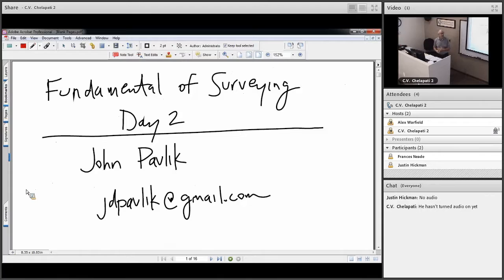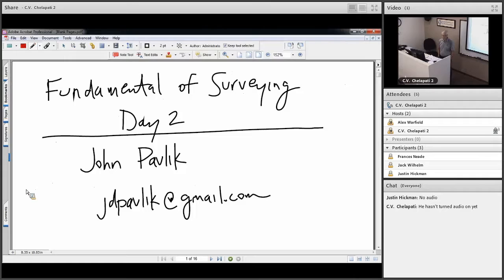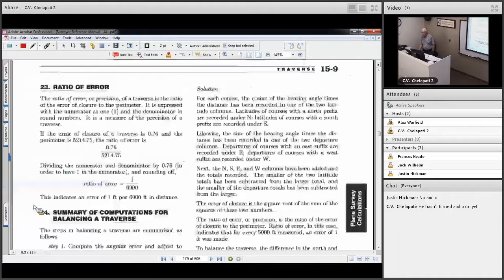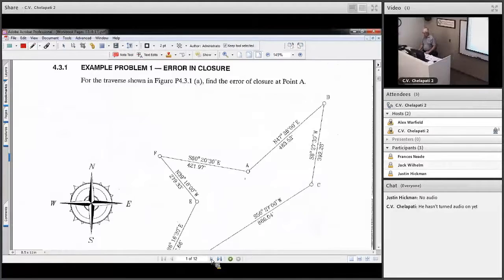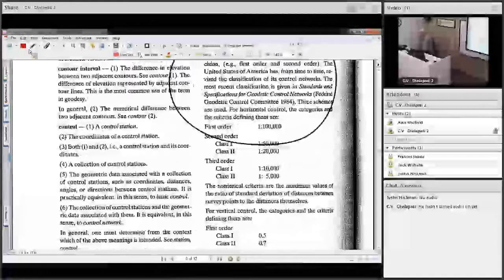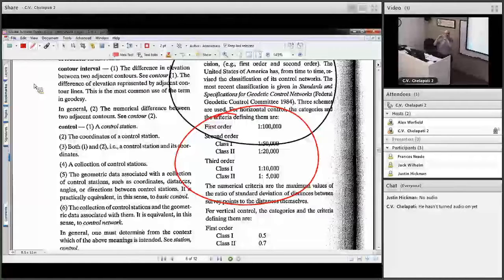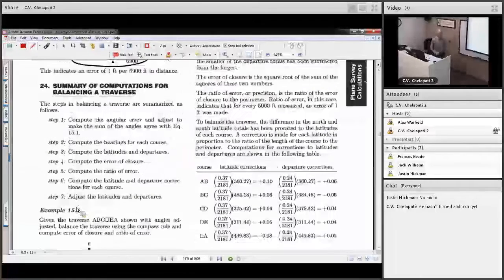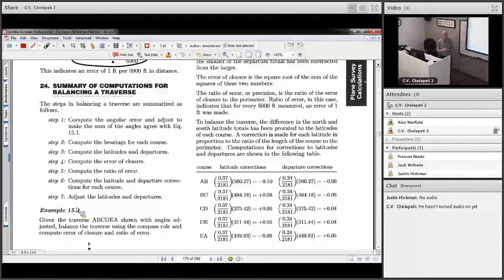Engineering Surveying John Pavlik L.S.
Course:  Fundamentals of Engineering Seminar
 Subject: Engineering Surveying
Instructor:John Pavlik L.S.
Title: Land Surveyor, Consultant